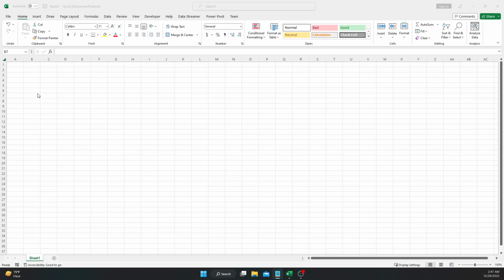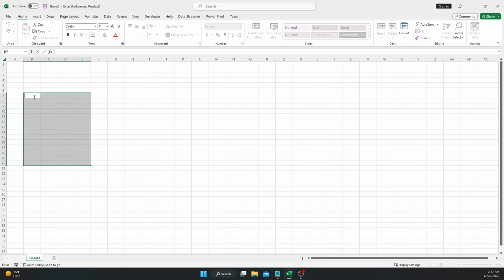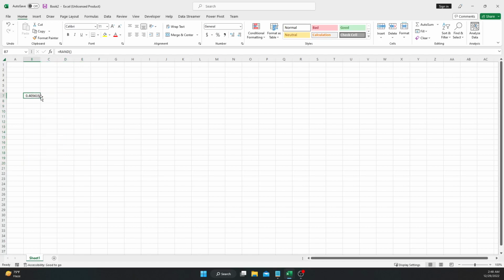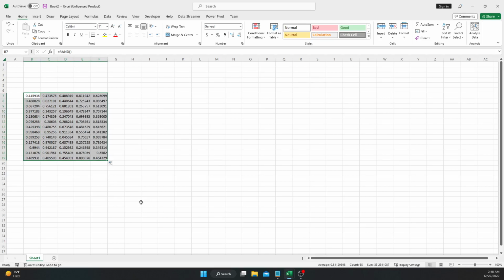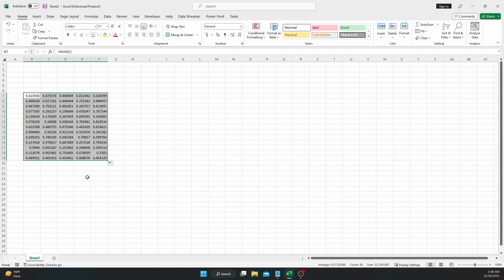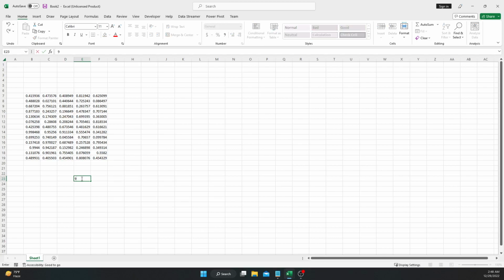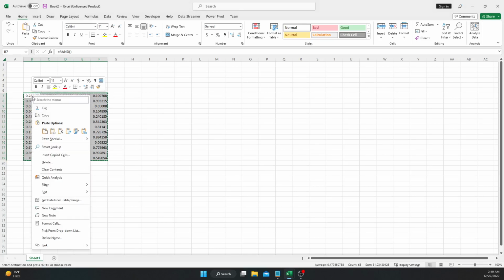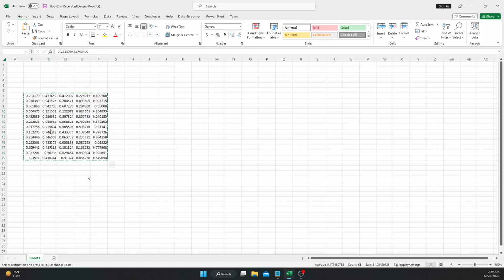Generating random numbers using the Rand function in MS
This video shows how you can generate random number in MS Excel using the RAND function.